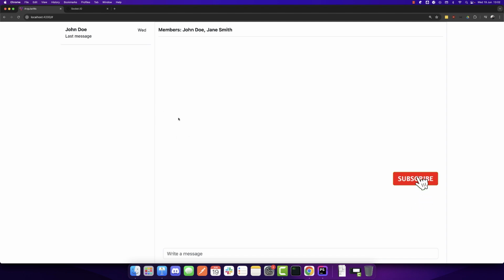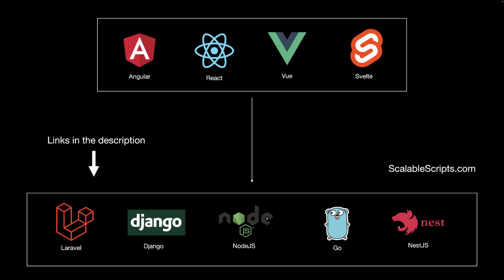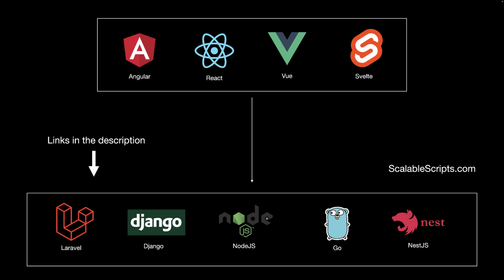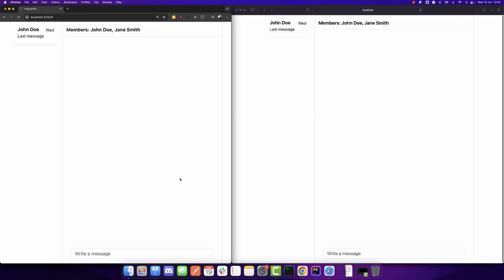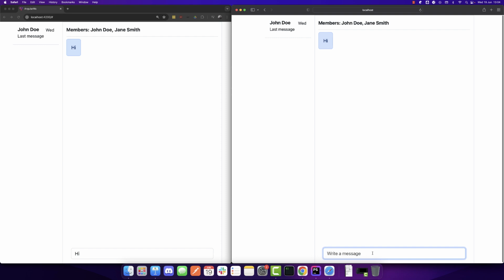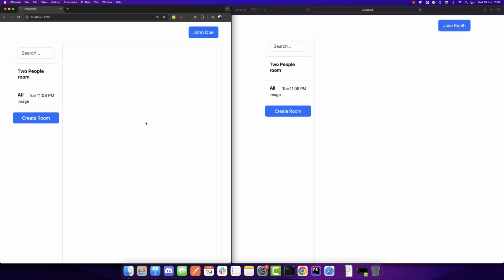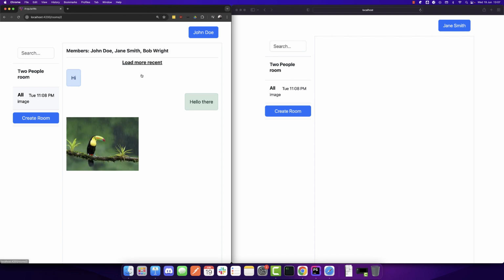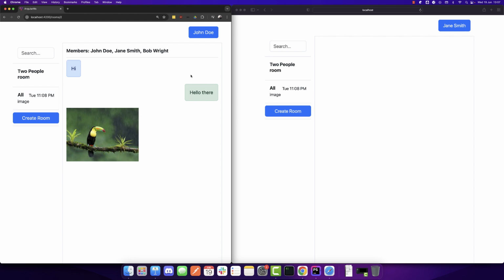Websockets with Socket.io - Project Introduction